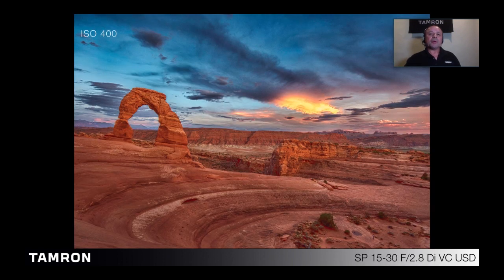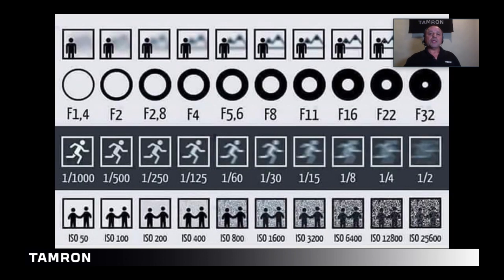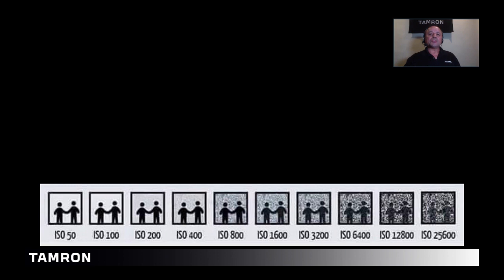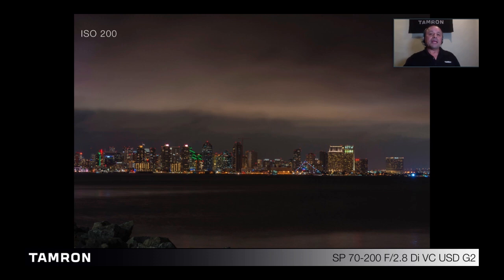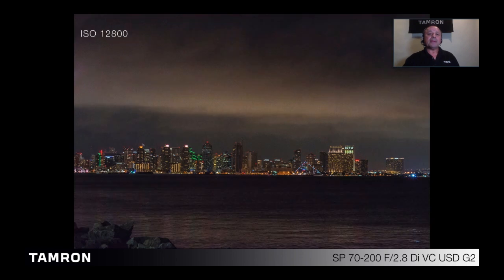5 Minute Refreshers: Getting Back to Basics, Understanding ISO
Join Armando Flores for a quick video tutorial about getting back to the basics, understanding ISO.